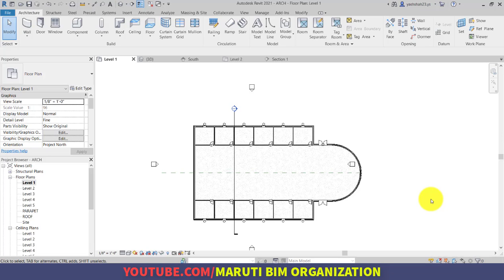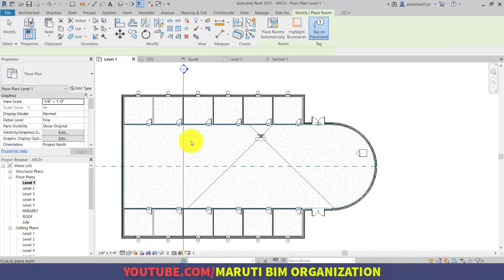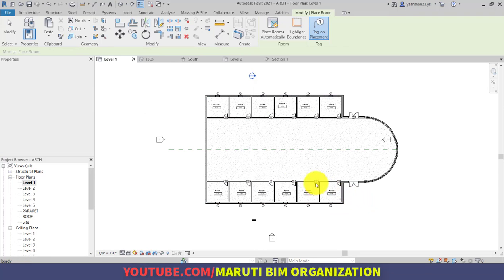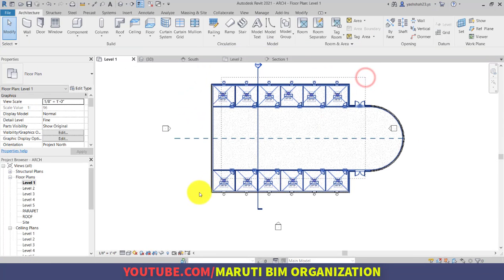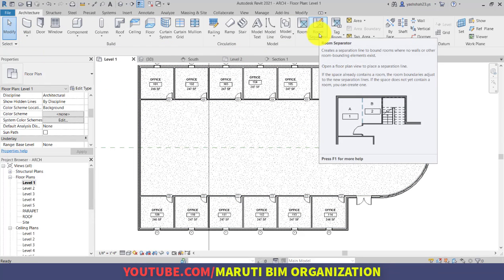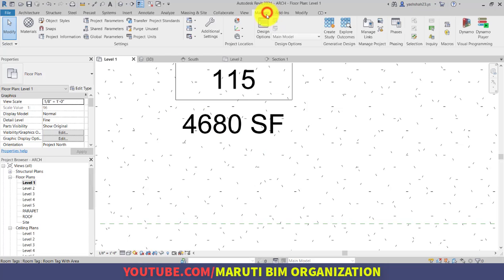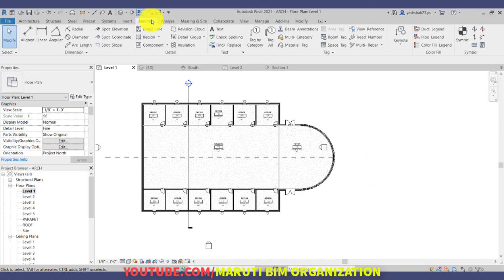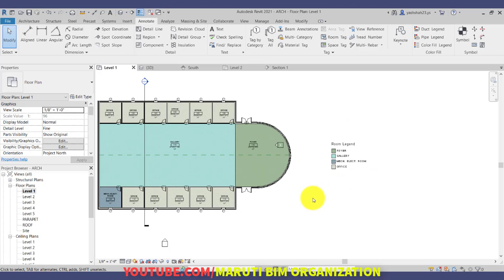PART 9 - Adding rooms